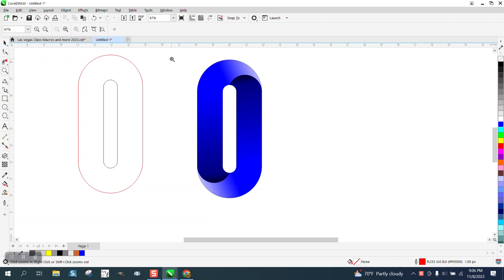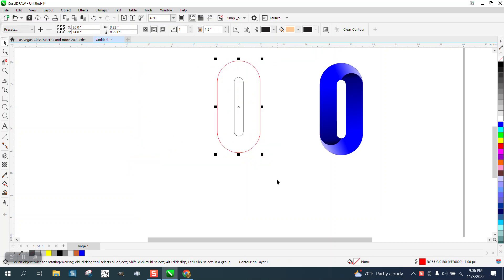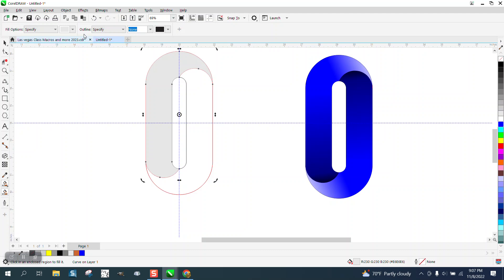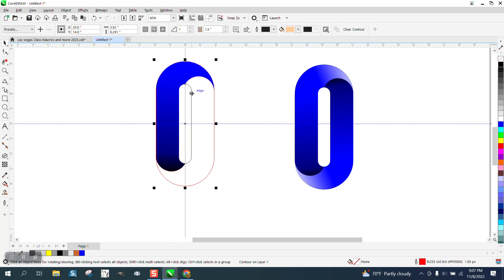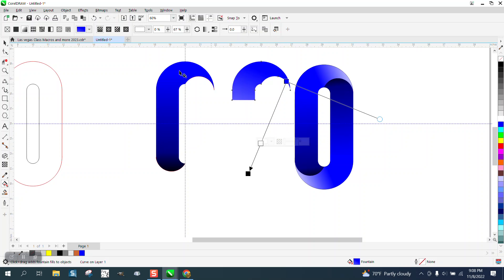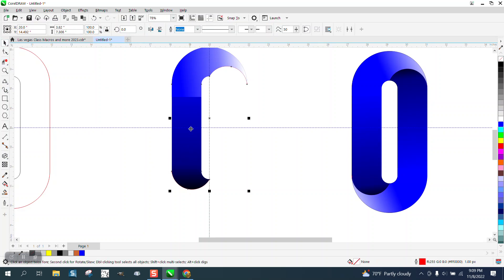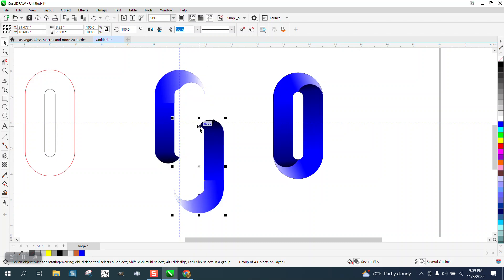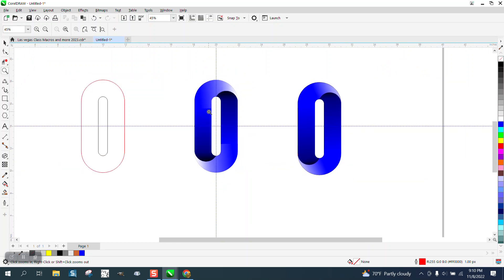Corel Draw Tips & Tricks Double Interactive Fill tool on the same Object